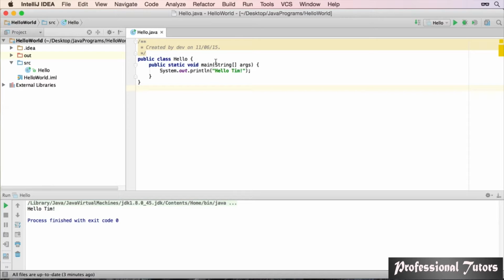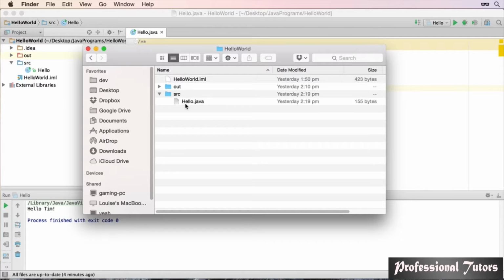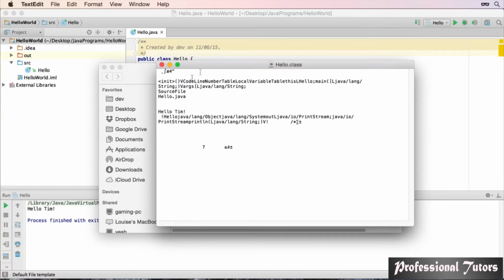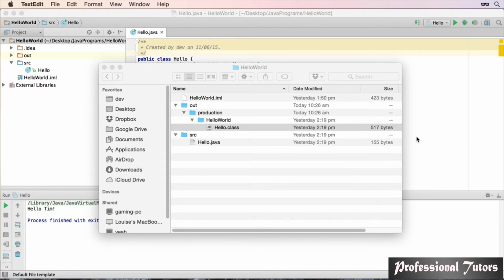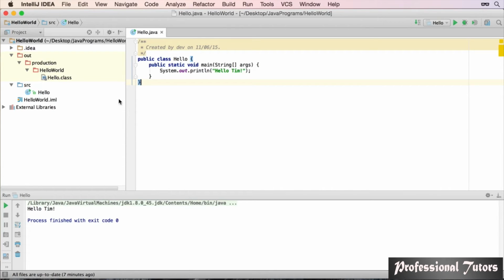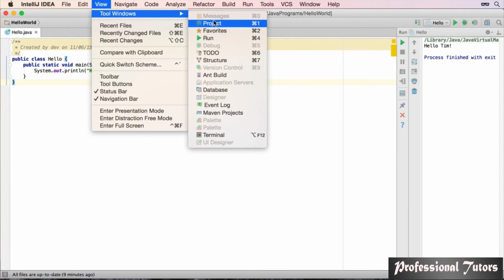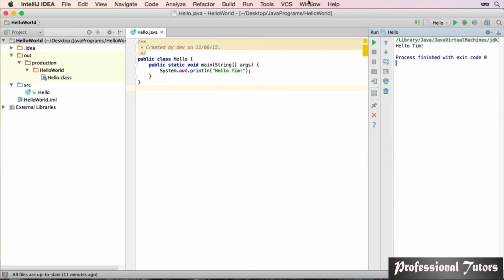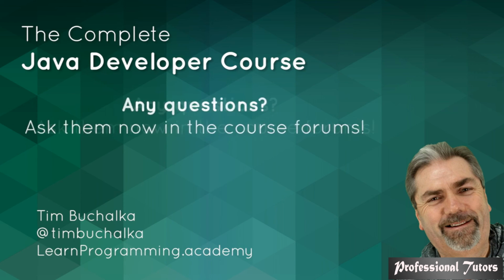010 Exploring The IntelliJ Interface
Java Masterclass